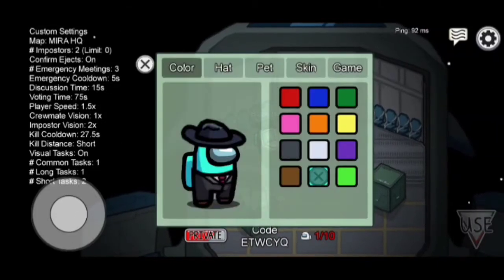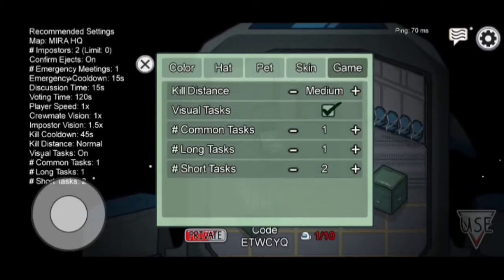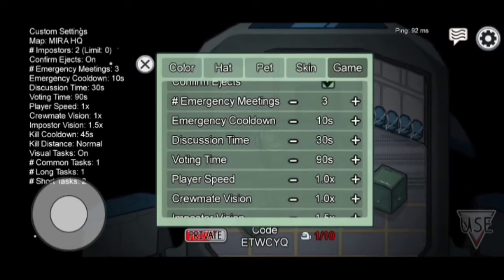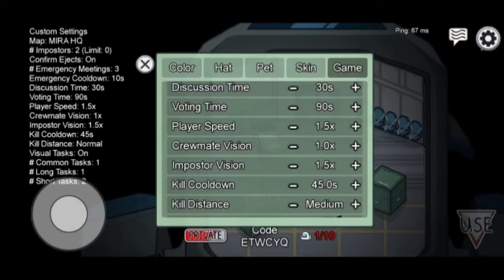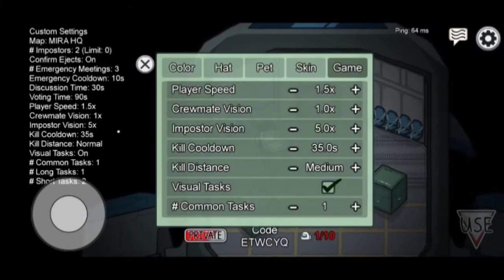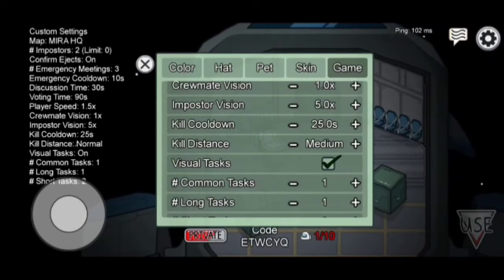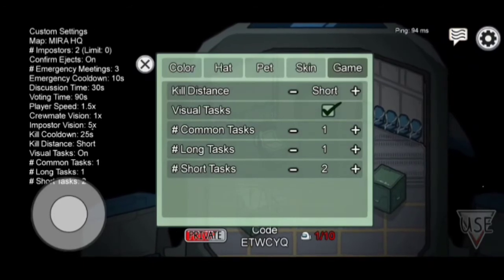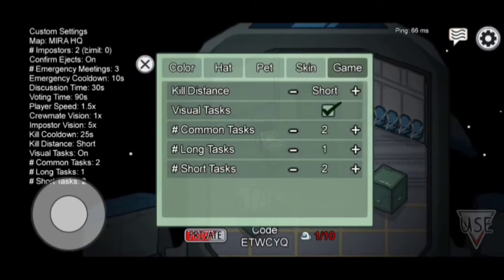creating a good lobby in among us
Composer: Koji Kondo
Platform: Nintendo 64